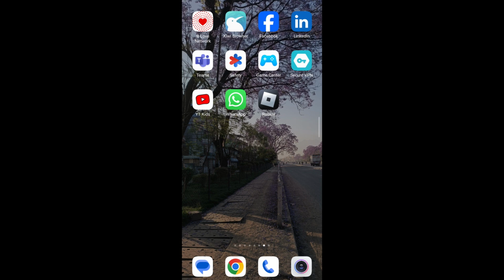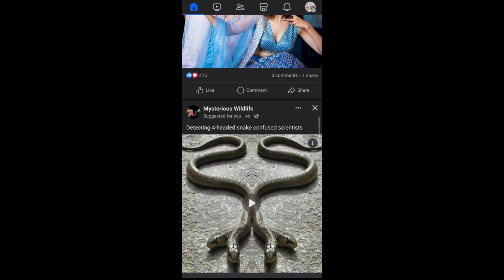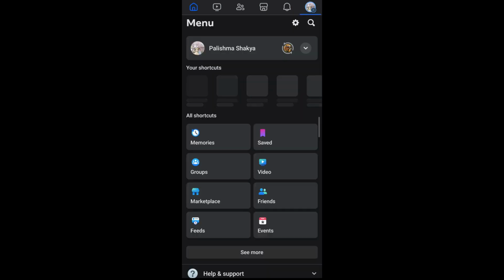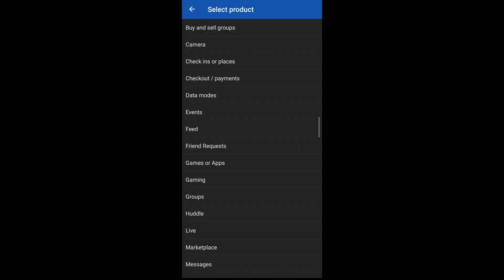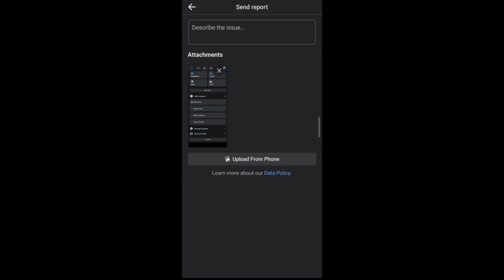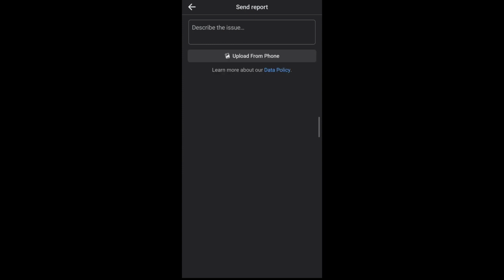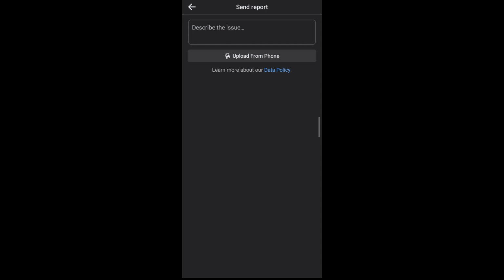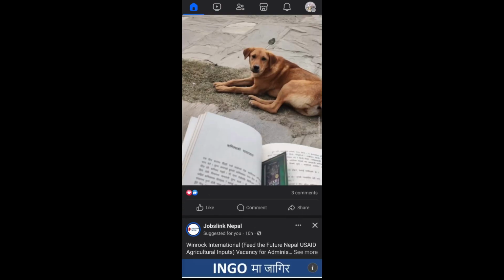How to Fix Your Account Is Restricted For One Hour in Facebook?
Learn, How to Fix Your Account Is Restricted For One Hour in Facebook.

Is your Facebook account restricted for one hour? Don't panic! In this video, TutorialGurudev will show you how to fix your account and get back to using Facebook in no time.

© Tutorial Guru